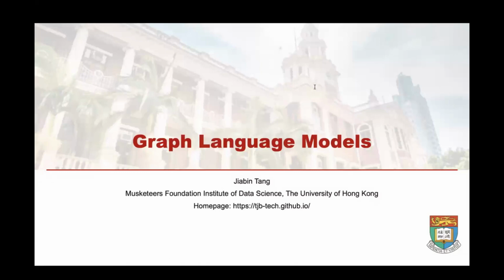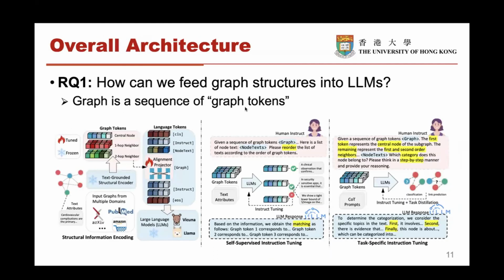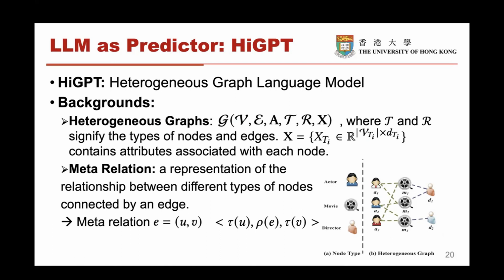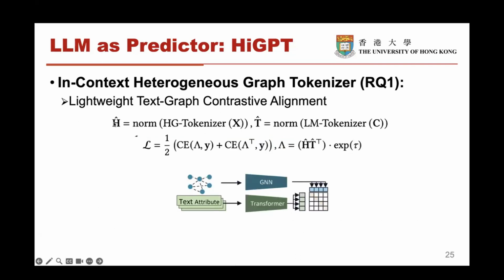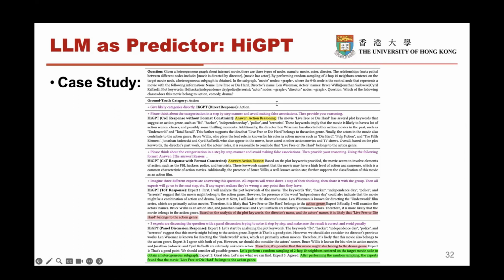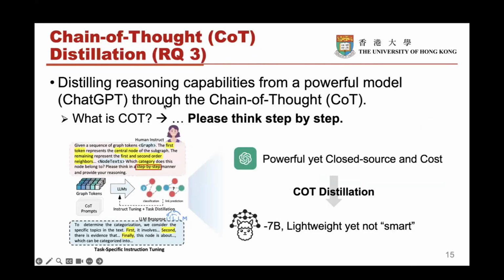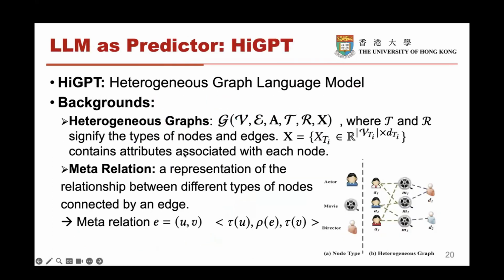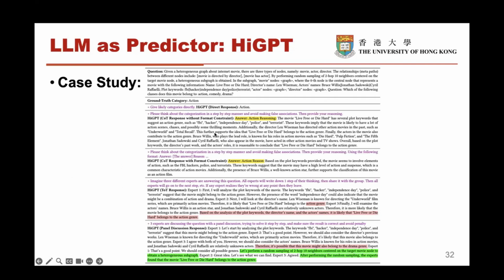[MLLM Talk] Graph Language Models [English/英文]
Graph Language Models
Speaker: Jiabin Tang | Data Intelligence Lab, The University of Hong Kong

Abstract: In the realm of graph-based research, understanding and leveraging graph structures has become increasingly important, given their wide range of applications in network analysis, bioinformatics and urban science. Graph Neural Networks (GNNs) and their heterogeneous counterparts (HGNNs) have emerged as powerful tools for capturing the intricate relationships within graph data. However, despite their advancements, these models often struggle with generalization in zero-shot learning scenarios and across diverse heterogeneous graph datasets, especially in the absence of abundant labeled data for fine-tuning. Addressing these challenges, we recently introduce two novel frameworks, i.e., “GraphGPT: Graph Instruction Tuning for Large Language Models” and “HiGPT: Heterogeneous Graph Language Model”, which are designed to enhance the adaptability and applicability of graph models in various contexts. GraphGPT presents a pioneering approach by integrating Large Language Models (LLMs) with graph structural knowledge through a graph instruction tuning paradigm. This model leverages a text-graph grounding component and a dual-stage instruction tuning process, incorporating self-supervised graph structural signals and task-specific instructions. This technique enables the model to comprehend complex graph structures and achieve remarkable generalization across different tasks without the need for downstream graph data. On the other hand, HiGPT focuses on heterogeneous graph learning by introducing a heterogeneous graph instruction-tuning paradigm that eliminates the need for dataset-specific fine-tuning. It features an in-context heterogeneous graph tokenizer and employs a large corpus of heterogeneity-aware graph instructions, complemented by a Mixture-of-Thought (MoT) instruction augmentation strategy. This allows HiGPT to adeptly handle distribution shifts in node token sets and relation type heterogeneity, thereby significantly improving its generalization capabilities across various learning tasks.